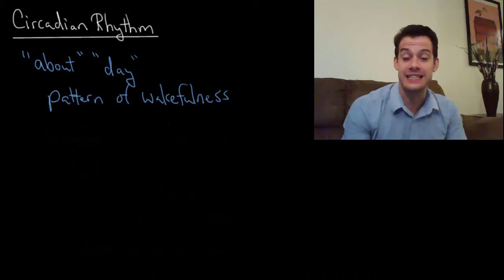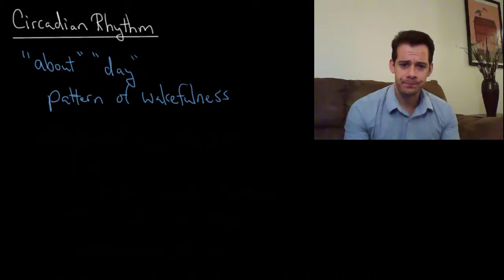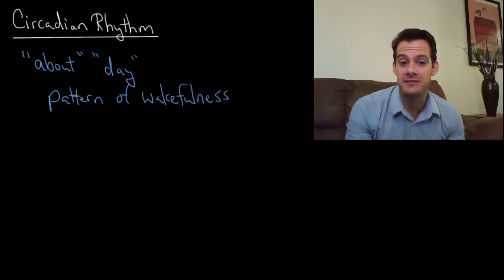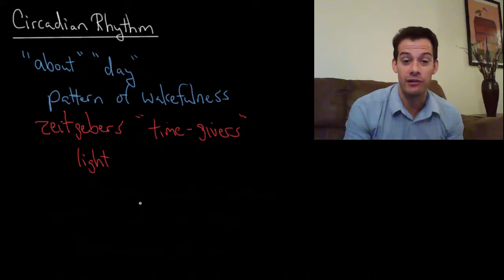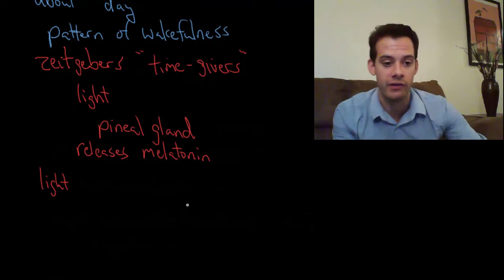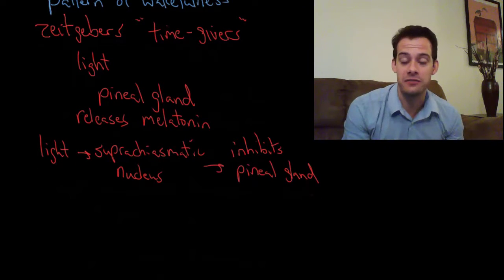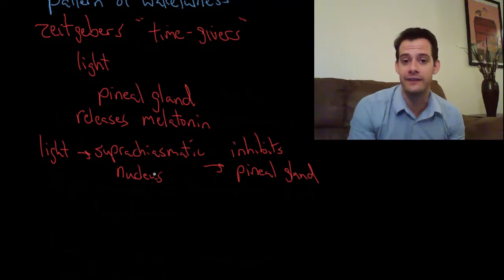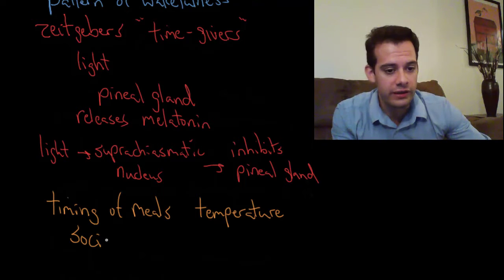The Circadian Rhythm (Intro Psych Tutorial #102)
In this video we'll consider a different state of consciousness that occurs during sleep. Our pattern of wakefulness and drowsiness varies throughout the course of the day and this is known as our circadian rhythm. This cycle is influenced by zeitgebers which help to set our internal clock. The most prominent of these is light, which actives the suprachiasmatic nucleus to inhibit the pineal gland from releasing melatonin, a hormone which makes us feel drowsy. Other zeitgebers include timing of meals, temperature, and social interaction.

F.lux software to limit blue-light emitted by your computer screen